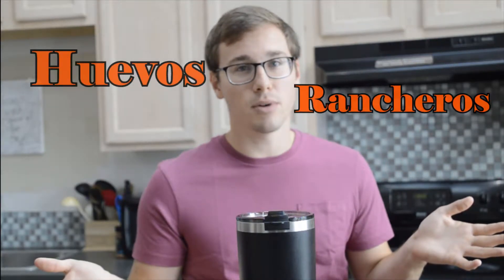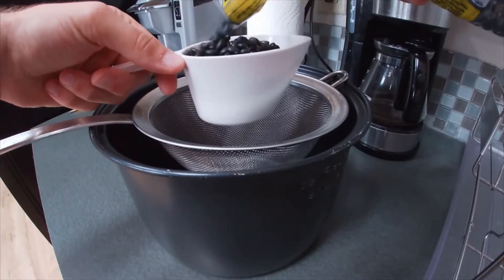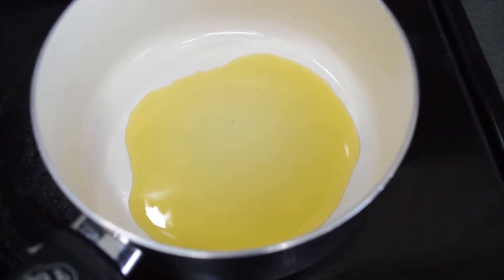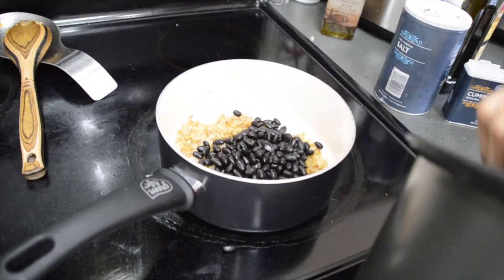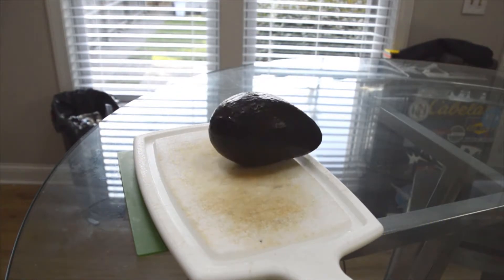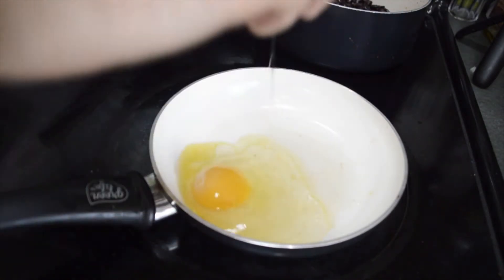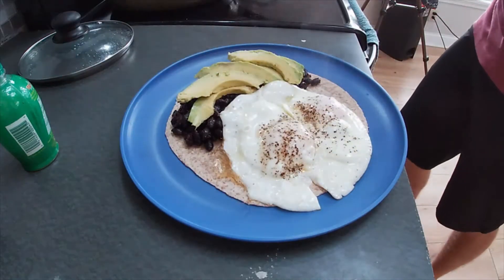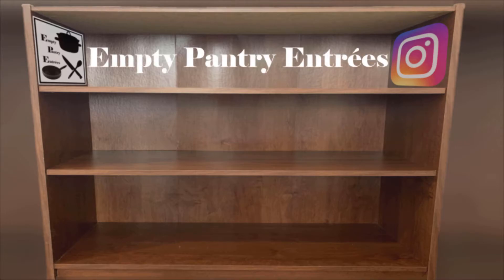Huevos Rancheros || Savory Refried Black Beans and The Perfect Way To Fry An Egg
In today's video we take a look at Huevos Rancheros -- a classic breakfast for those who're tight on a budget, or want to throw together something savory in a quick fashion. In this video we'll look at not only an amazing way to prepare some truly Savory and delicious refried black beans (WAY better than Pinto), but we'll also take a look at the Perfect way to fry an Egg, in my opinion.

This recipe is an incredibly simple, cheap, and quick sort of breakfast/lunch-time meal. Give it a try and let me know how it goes for you!

Quick Links:
0:00 Intro Discussion
0:19 Time to Move on
0:35 Savory Black Beans
2:35 Perfect Way to Fry an Egg

3:18 Why you should make this

Shopping List:
- Eggs
- 1 medium sweet/yellow onion
- Black beans (1 cup dry or 1 ~12 oz can)
- cilantro
- cheese of your choosing
- roma tomatoes
- salt and pepper
- cumin
- chili powder
- Avocado
- Minced Garlic
- Minced Ginger Paste
- Lime Juice
- Tortillas
Recipe Attribution:

Black Beans originally derived from Brother's Green (now Pro Home Cooks)
Music Attribution:
Song: Mission to Mars